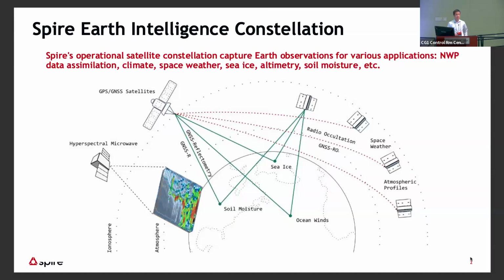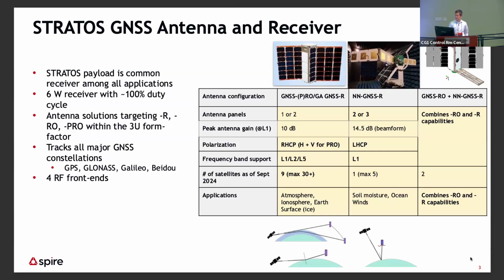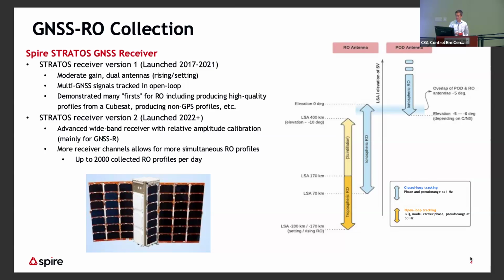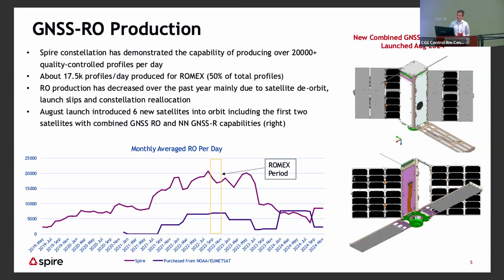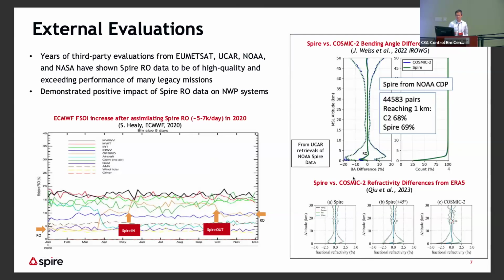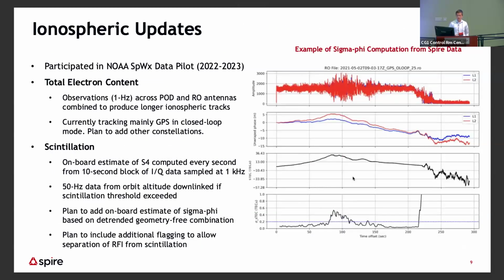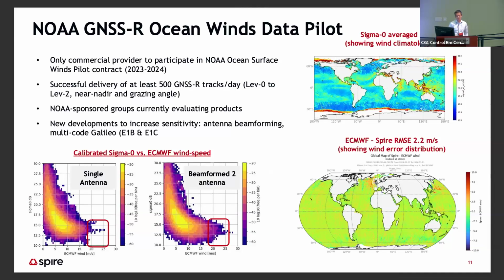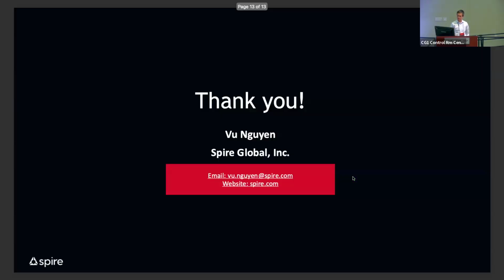Status and Future Plans of Spire's GNSS Radio Occultation and Reflectometry Constellation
Vu Nguyen, Spire